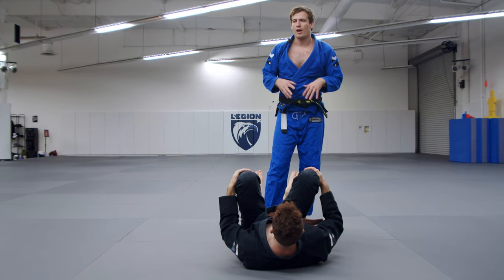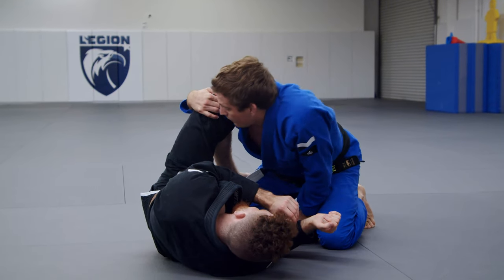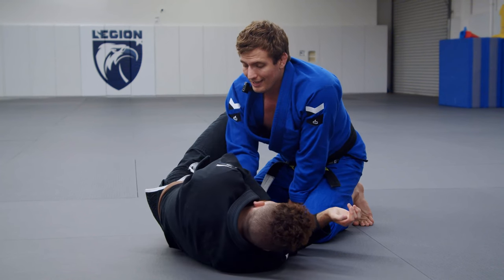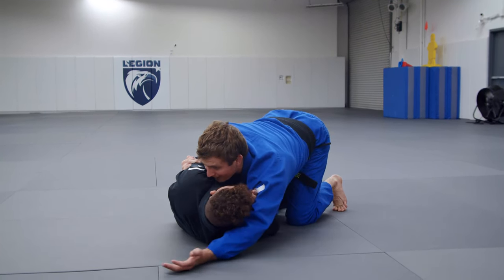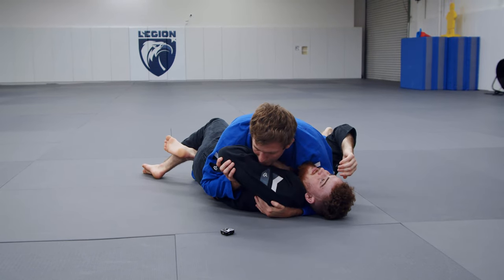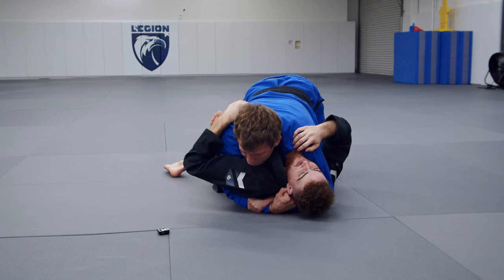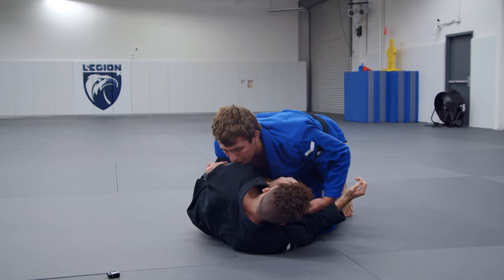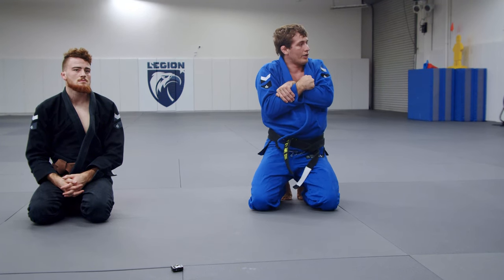Getting A Butterfly Grip And Maximizing Pressure From Smash Half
Laying on someone? Yeah, that's easy. Mastering top pressure? That is truly an art form.

Click play to learn high level details on how to maximize shoulder pressure and really stick your opponent in place.